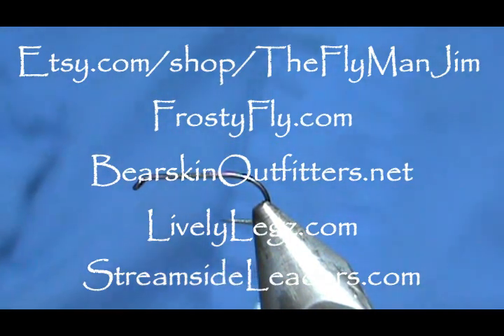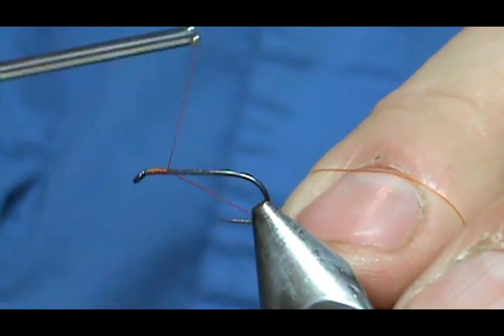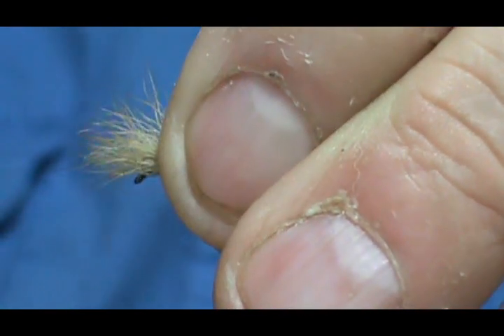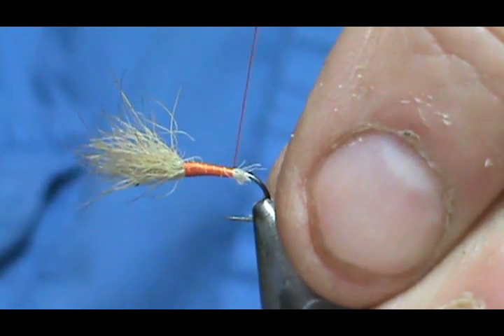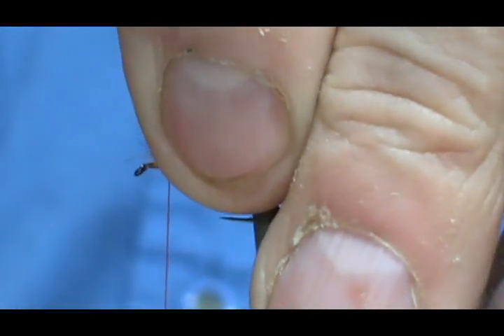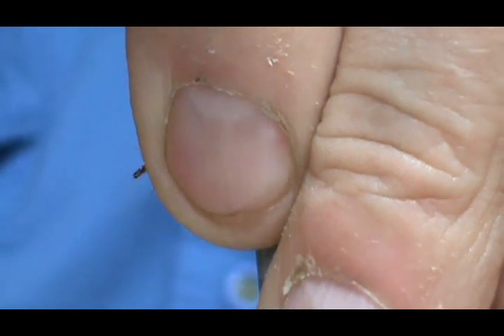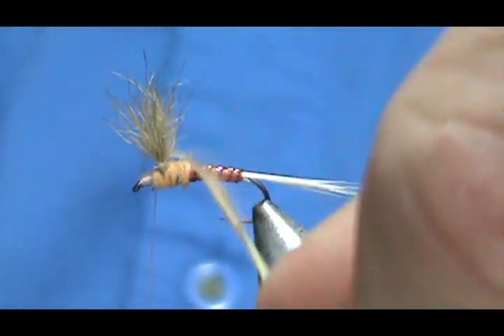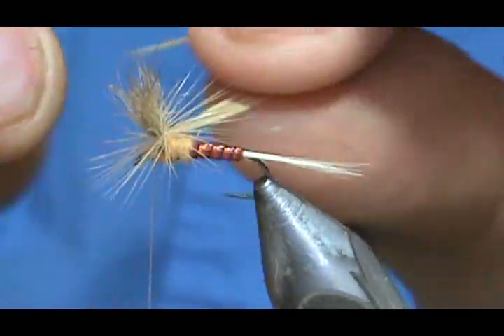Fly Tying a Hemingway Quill Sulpher Parachute with Jim Misiura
Hook: Std Dry #12 - #20
Thread: Orange/Cream
Wing: Snowshoe Rabbit Foot
Tail: Cream Hackle
Abdomen: Hemingway Synthetic Transparent Quill Orange
Thorax: Sulpher Orange Super Fine
Hackle: Cream